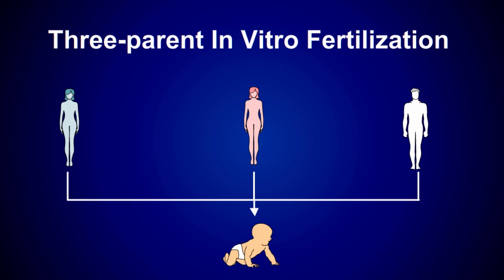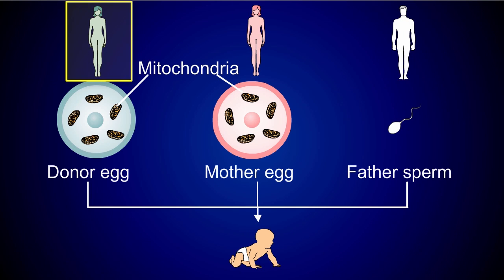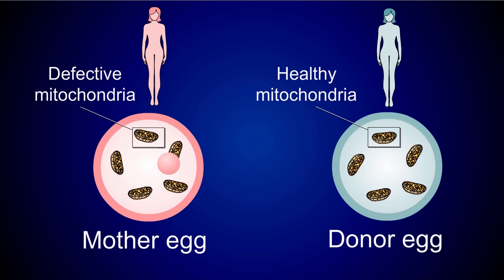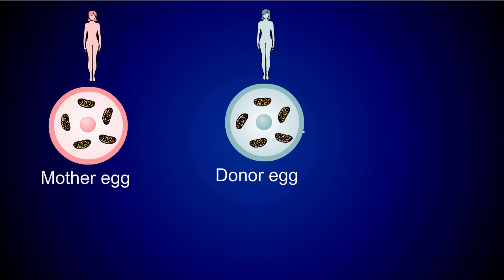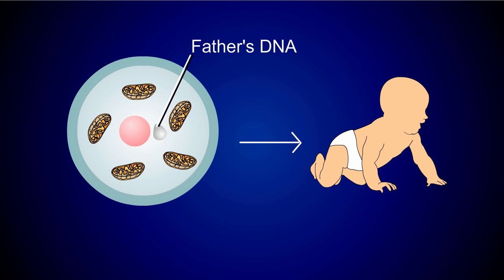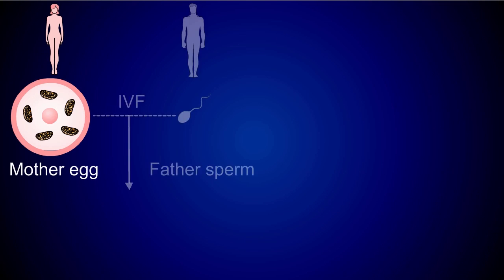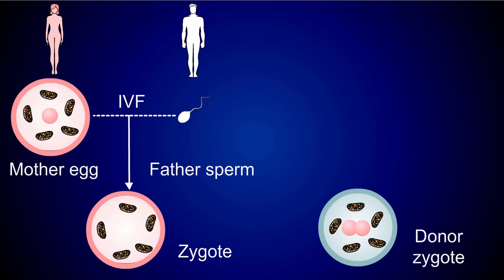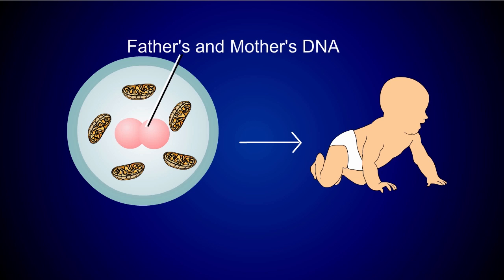Three Parent In-Vitro Fertilization (IVF)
This 3-minute animation briefly outlines two methods used in three-parent in vitro fertilization (IVF): maternal spindle transfer and pronuclear transfer.  Find more free tutorials, videos and readings for the science classroom at ricochetscience.com